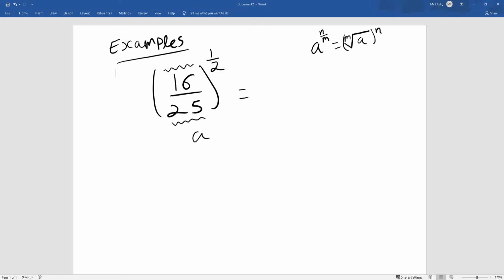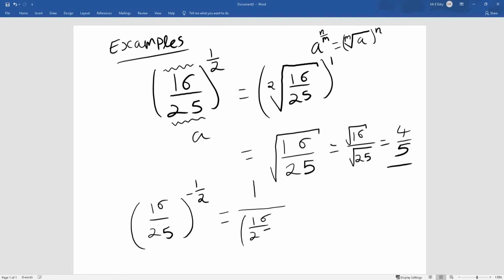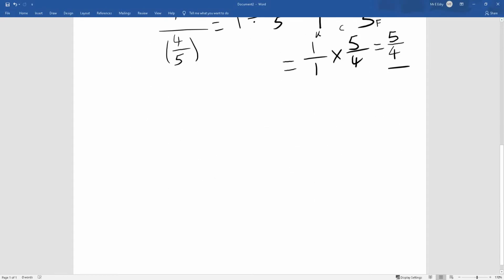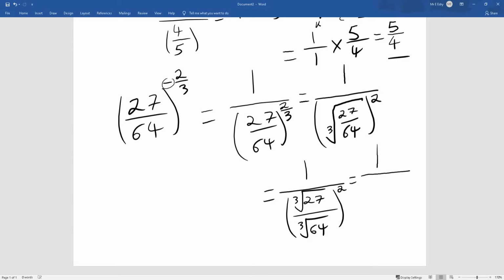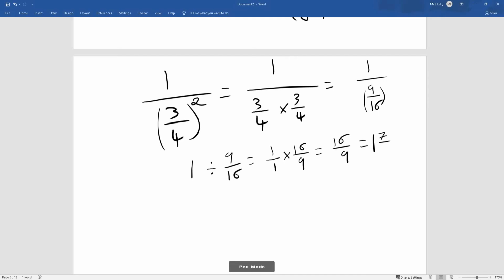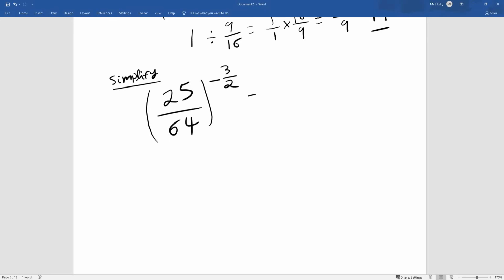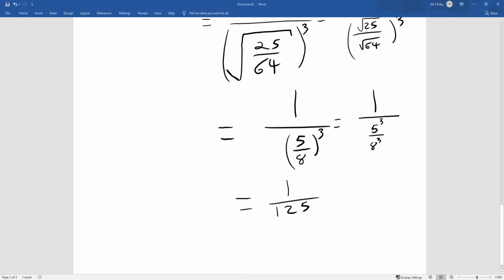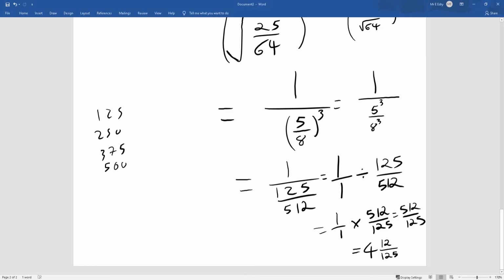Fractional bases and negative fractional exponents (powers)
- How to simplify things like (4/25)^-3/2